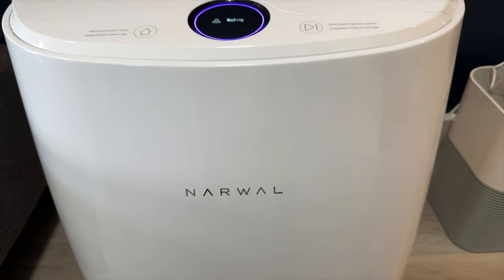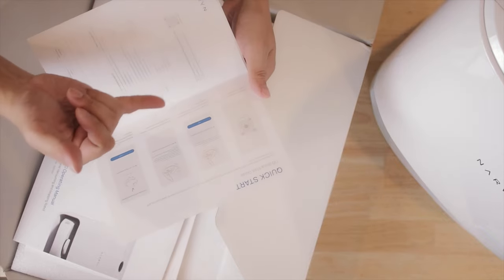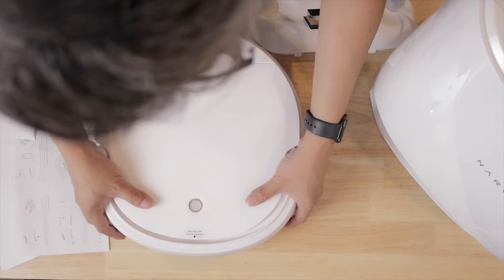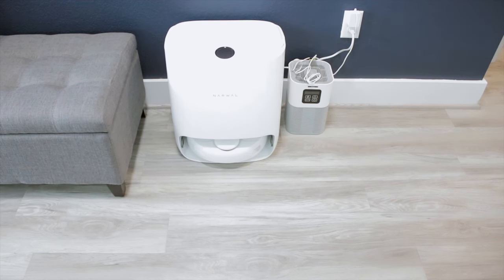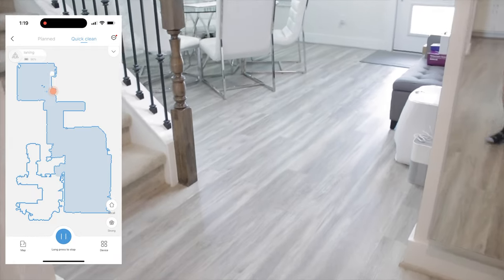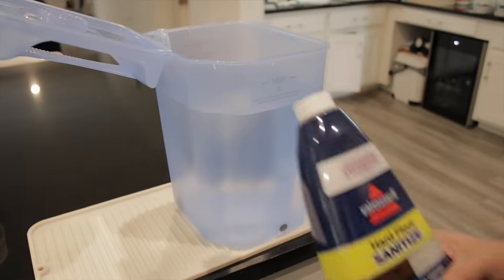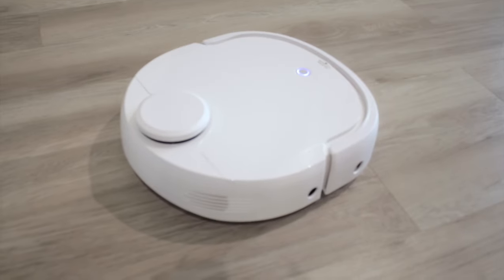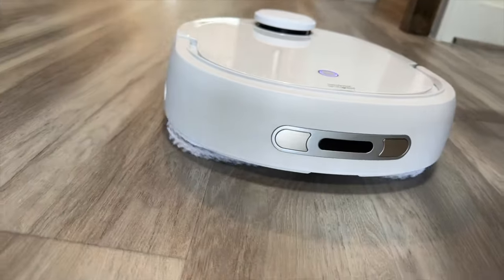Narwal T10 Robot Mop & Vacuum | Unboxing, Setup & Review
We recently purchased the Narwal T10, 4-in-1 Robot Mop & Vacuum With Automatic Mop Cleaning Station to replace our 5-year-old Roomba.  Join me and watch as I unbox, set up, and test out this 4-in-1 Robot to see how well it works.  I'll share with you my experience, feedback, and any issues I encounter during setup and usage,